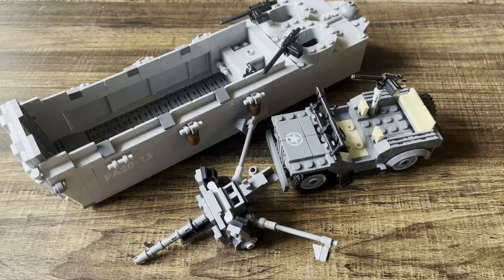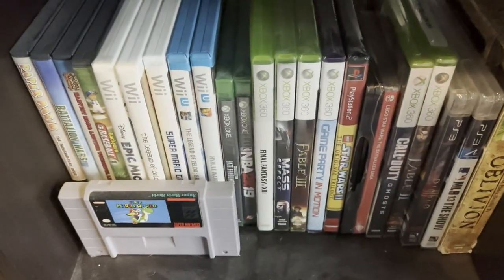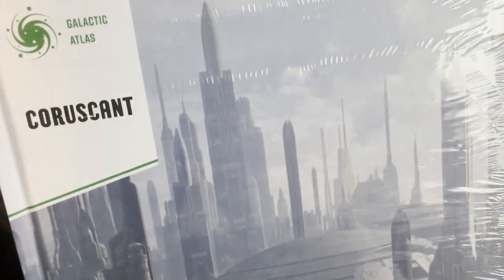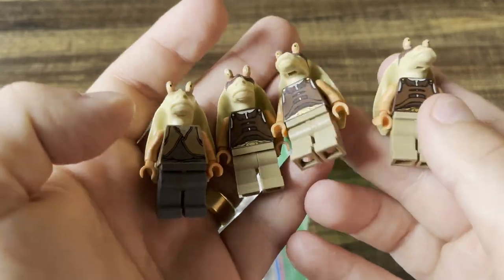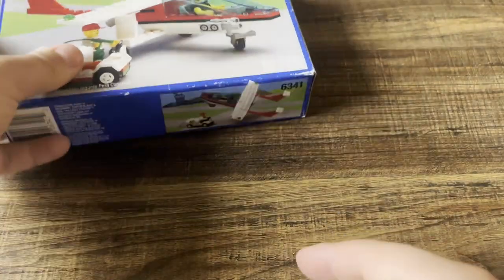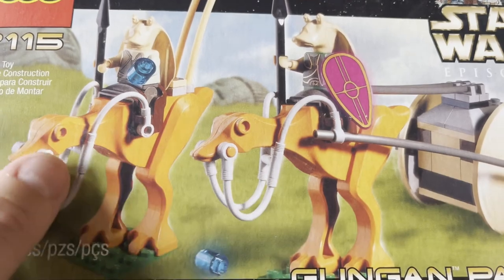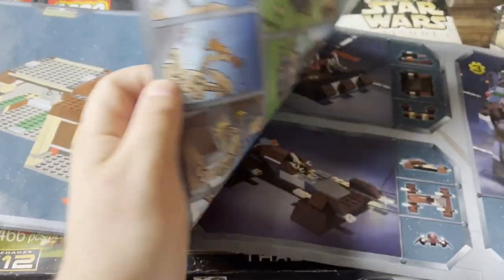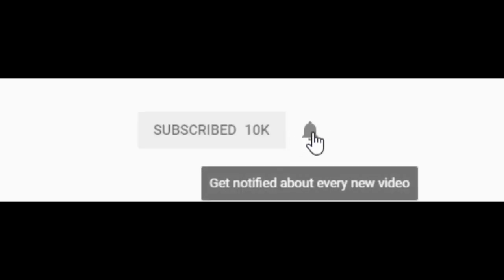We will NEVER see these LEGO Star Wars sets Again...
LEGO Star Wars Haul video!